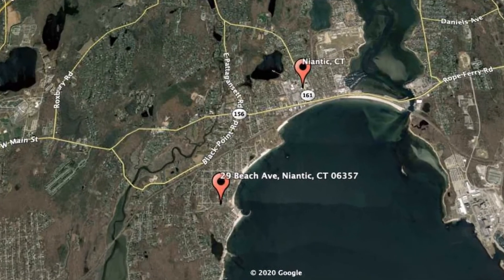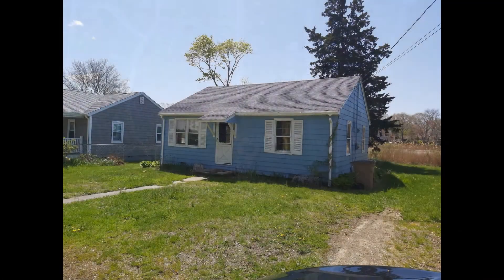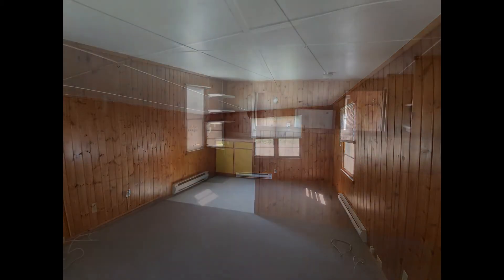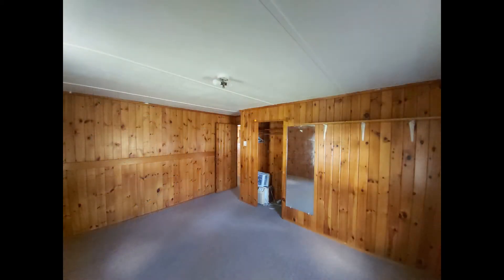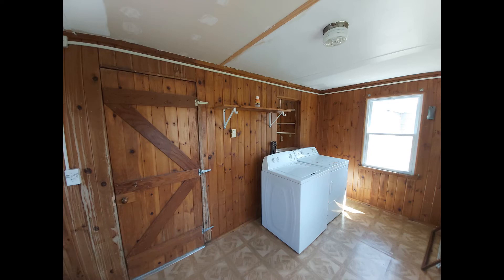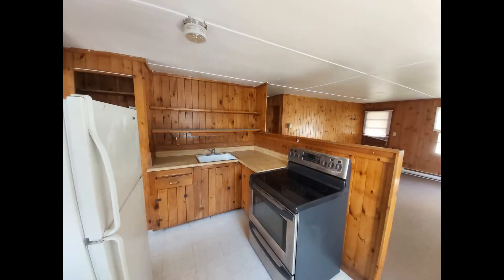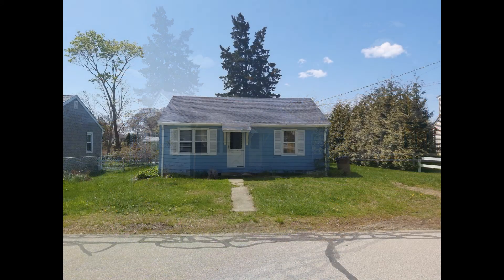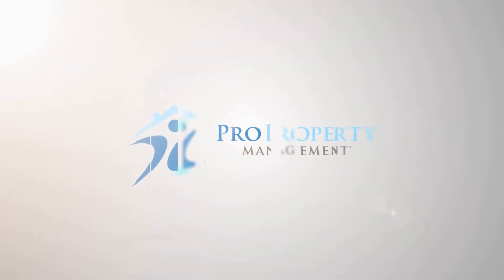Niantic Homes for Rent 2BR/1BA by Professional Property Management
This is a darling 2-bedroom, 1-bathroom property on Niantic Bay. Inside you’ll find all the charms of a cozy cottage with its wood-paneled walls and carpeted floors. It features an eat-in kitchen with ample storage and major appliances, bright and spacious bedrooms, plus a laundry room for your convenience. It also comes with a huge, leveled yard and is just footsteps away from Oak Grove Beach. You just have to see this charmer for yourself!

Looking for a property manager in Niantic? We do property management!

Finest Property Management Services in Western & Central Connecticut

At Pro Property Management, our goal is to provide the best property management in Western and Central Connecticut. We're not a franchise shop or a big impersonal firm. Our staff is made up of experts who work and live here and are passionate about bettering the communities we serve. Whether you own a single property or a large portfolio of units, we're ideally positioned to help you meet your financial goals.

Pro Property Management LLC

1087 Federal Rd #7, Brookfield, CT 06804, United States

Credit Music: “Inspired” by Mega Music